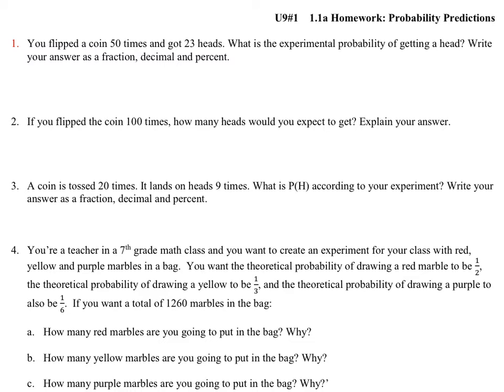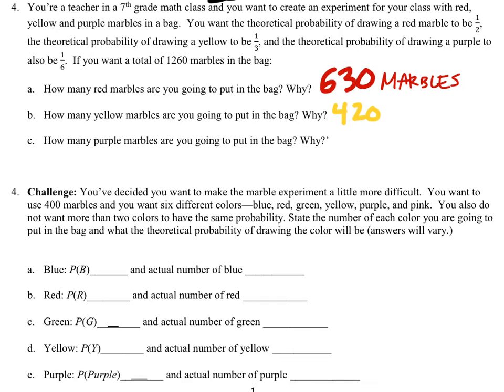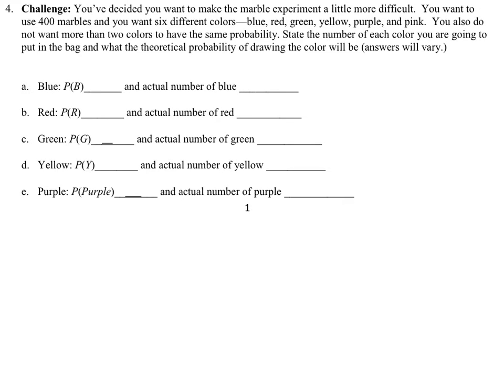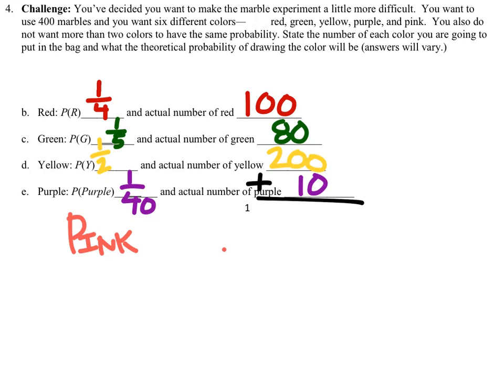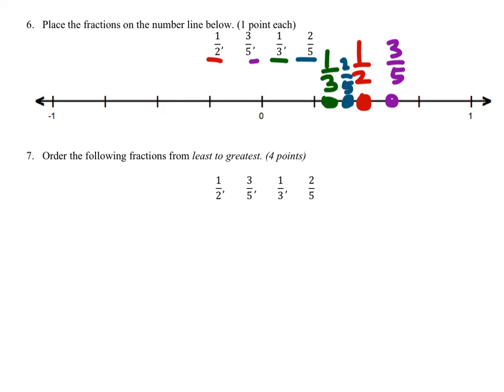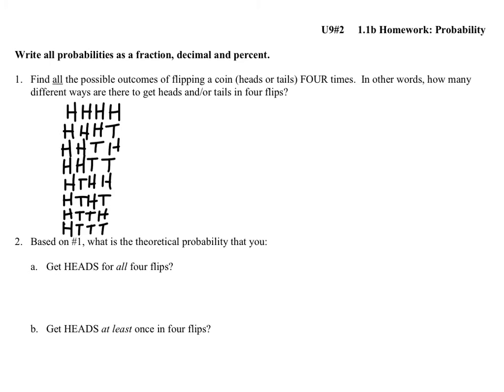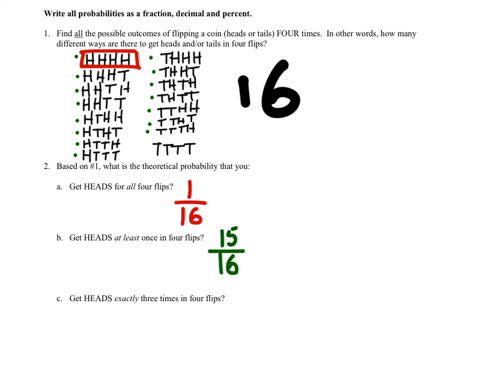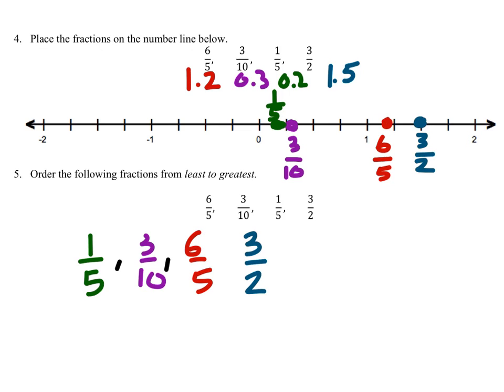Theoretical and Experimental Probabilities (7th Grade Unit 9 Lesson 1 Homework)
This is a review of the homework, covering theoretical probabilities and experimental probabilities.